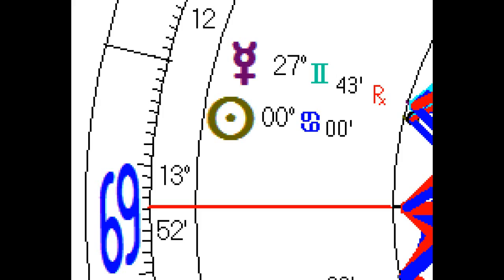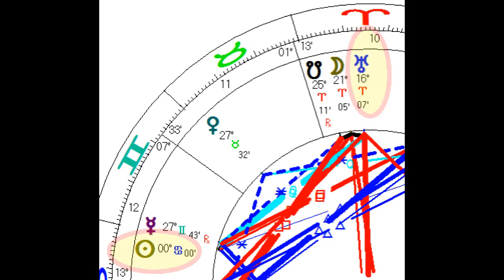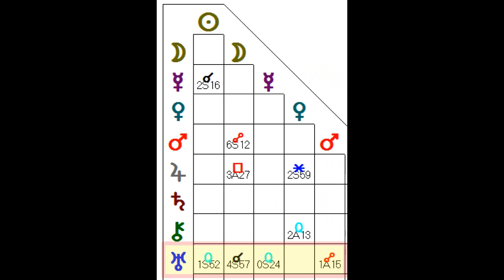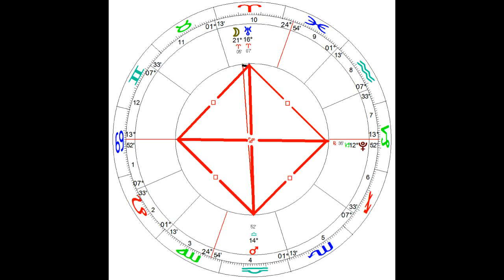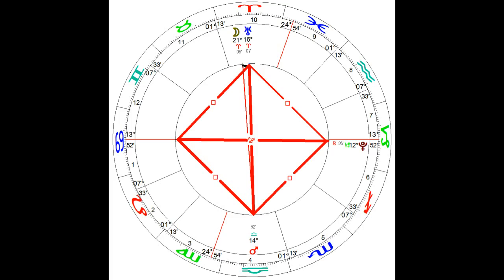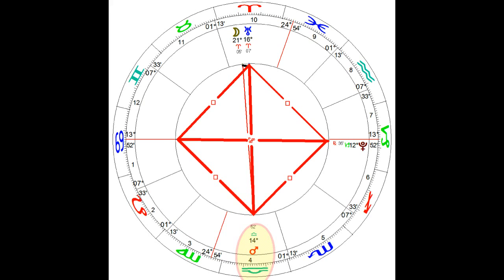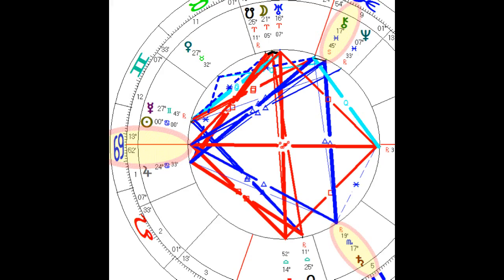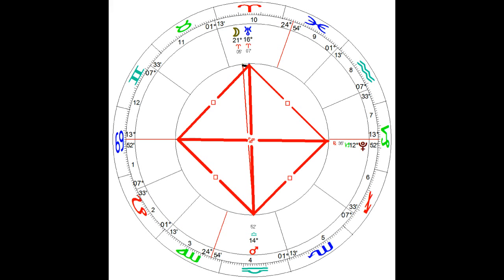Summer Solstice 2014 Chart: This Week in Astrology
by Benjamin Bernstein of AstroShaman.com